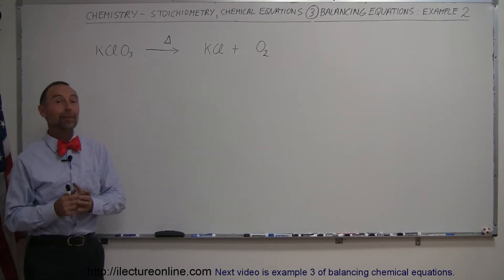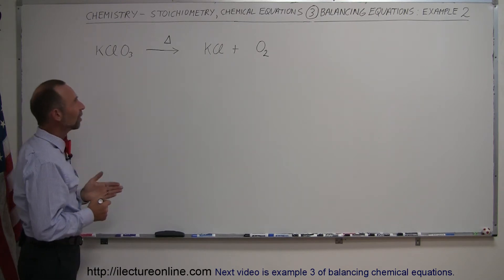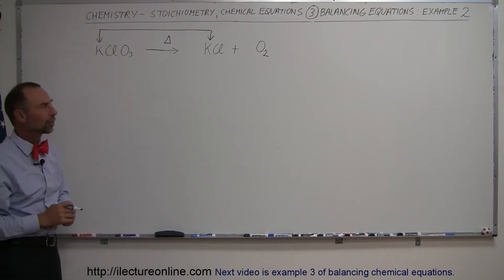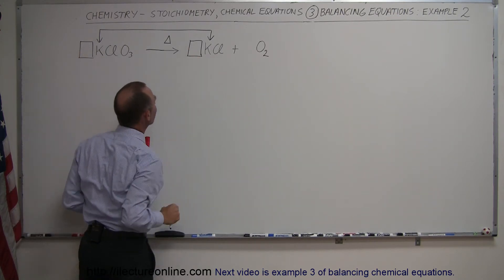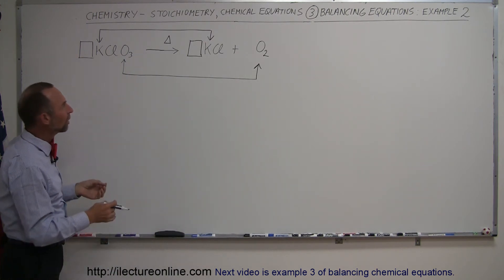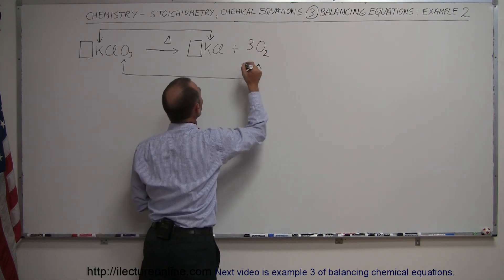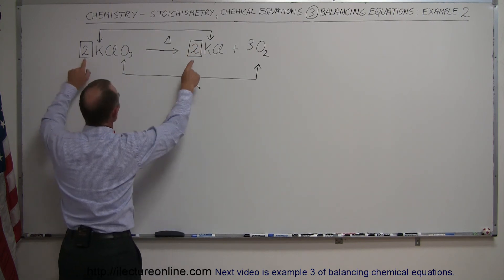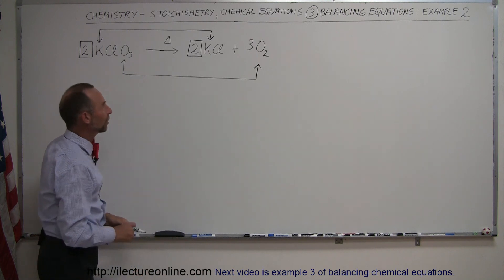Chemistry - Balancing Chemical Equations (3 of 38) Example 2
In this video I will show example 2 of how to balance chemical equations.